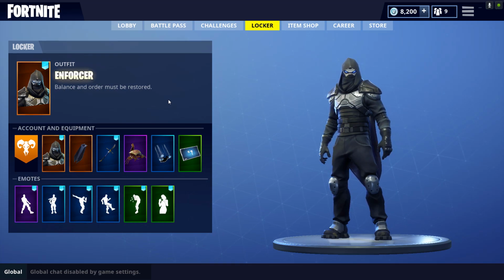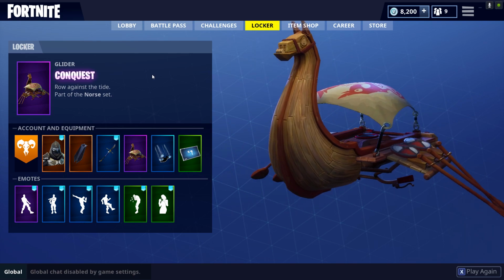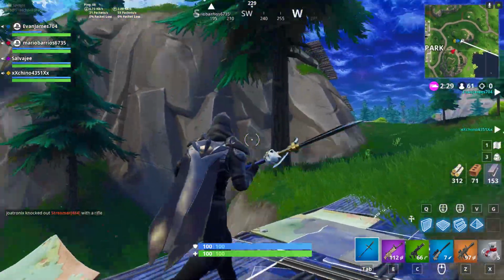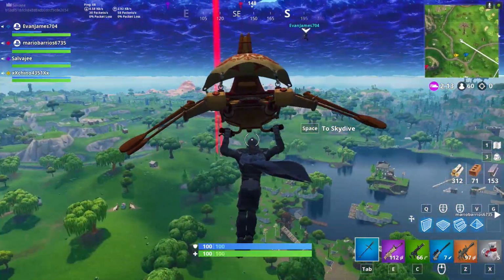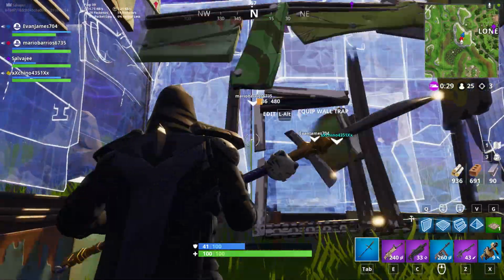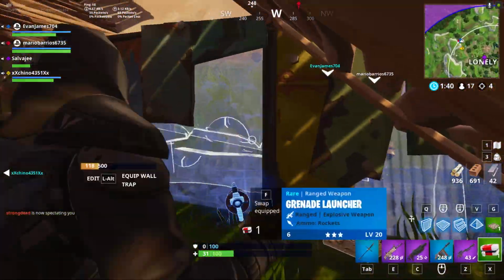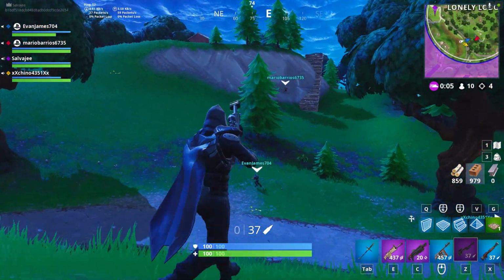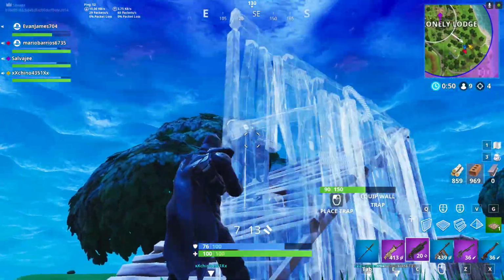FORTNITE LOCKER COMBOS: ENFORCER W/ BATTLE SHROUD | CATS CLAW | CONQUEST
In this episode of Fortnite Locker Combos we will be taking a look at the roadtrip skin Enforcer with the battle Shroud back bling, cats claw harvesting tool and the conquest glider, oh yeah and lets not forget the ice crystals contrail! If you guys enjoyed this episode of Fortnite Locker Combos and want to support the series make sure that you please drop the video a LIKE and SUBSCRIBE to join The Salvaje cartel!